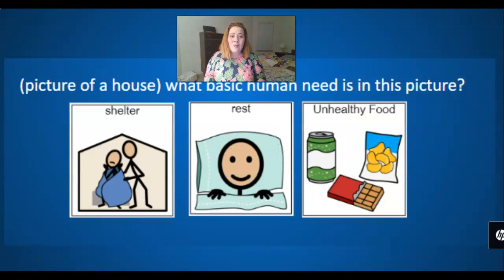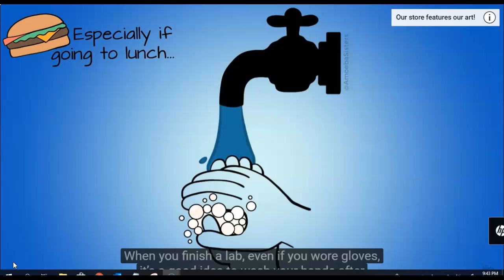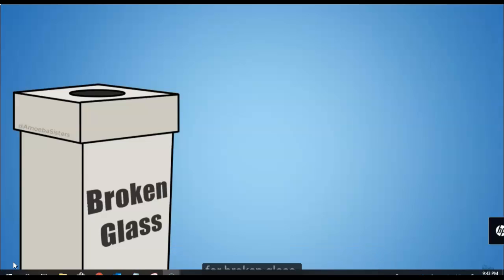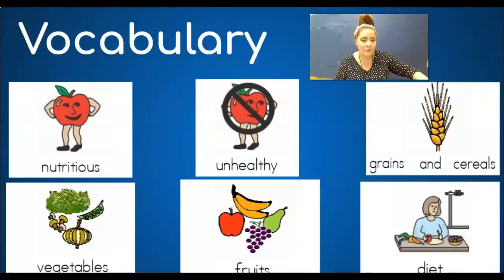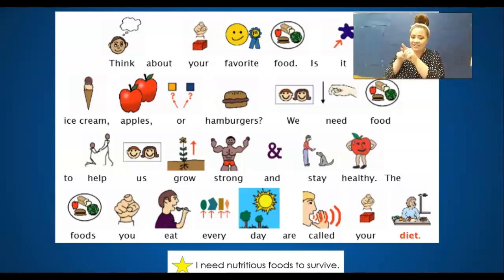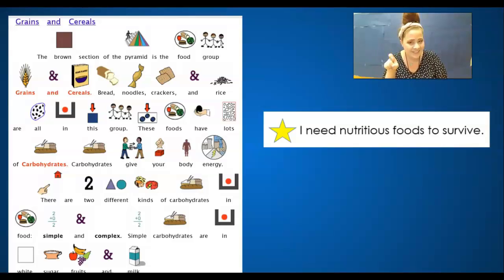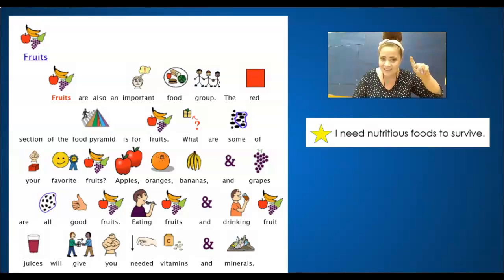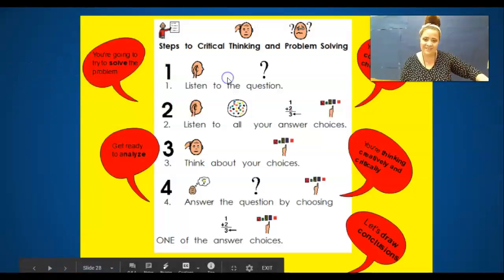Science, Health Part 1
Please visit Jack Hartmann's video about Healthy Foods!!